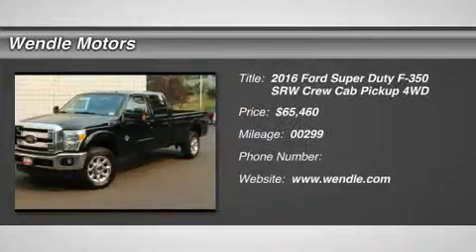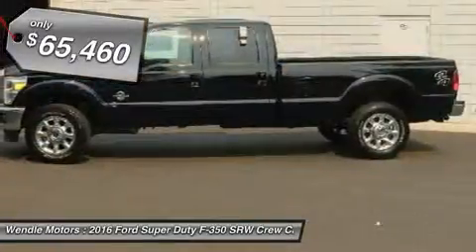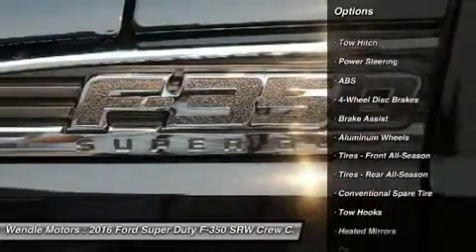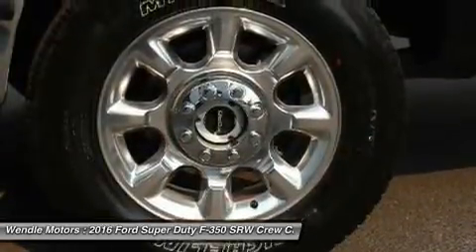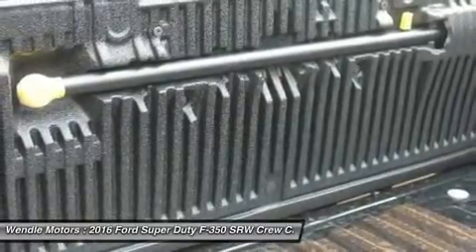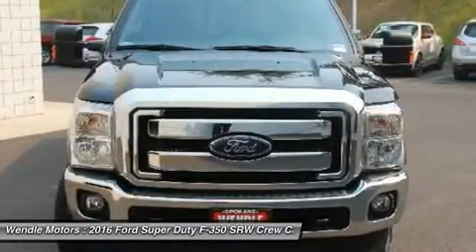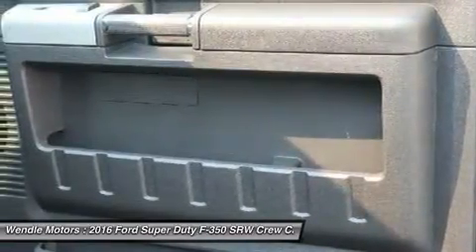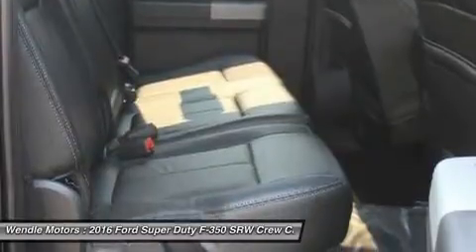2016 Ford Super Duty F-350 SRW T15237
2016 FORD SUPER DUTY F-350 SRW Spokane, WA
Stock# T15237

Wendle Motors
9000 N Division St

Priced to sell! $2,000 below MSRP! -Popular Color- *Backup Camera* *Bluetooth* *Premium Sound System* This 2016 Ford Super Duty F-350 SRW Lariat is Shadow Black with a Black interior which is a very popular and great looking color combination. This Lariat comes with great features including: Backup Camera, Bluetooth, Leather Seats, Satellite Radio, Parking Sensors, Premium Sound System, 4-Wheel Drive, Multi-Zone Air Conditioning, Automatic Headlights, and Keyless Entry . Buy with confidence knowing Wendle Ford Sales has been exceeding customer expectations for many years and will always provide customers with a great value! Save $4,000 - $2,500 Retail Customer Cash + $1,500 Ford Credit Retail Bonus Cash (requires Ford Credit financing). Not all buyers will qualify for Ford Credit financing. Residency restrictions apply. For all offers, take new retail delivery from dealer stock by 11/2/2015. See dealer for qualifications and complete details. Save $2,000 - $1,500 Retail Customer Cash + $500 Ford Credit (Requires Ford Financing). Not all buyers will qualify for Ford Credit financing. Residency restrictions apply. For all offers, take new retail delivery from dealer stock by 11/2/2015. See dealer for qualifications and complete details. Save $2,000 - $1,500 Retail Customer Cash + $500 Ford Credit (Requires Ford Financing). Not all buyers will qualify for Ford Credit financing. Residency restrictions apply. For all offers, take new retail delivery from dealer stock by 11/2/2015. See dealer for qualifications and complete details.